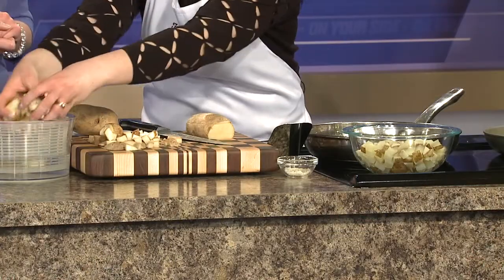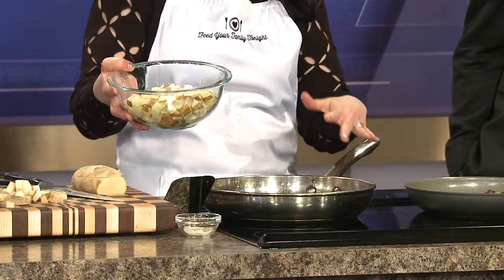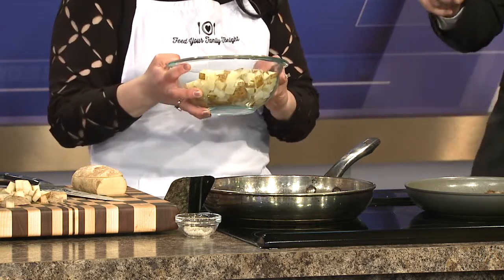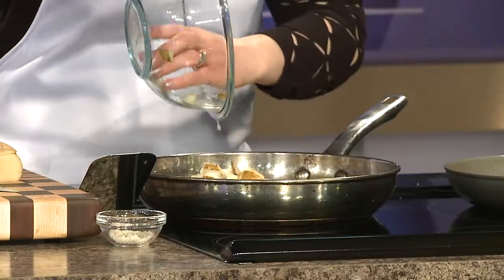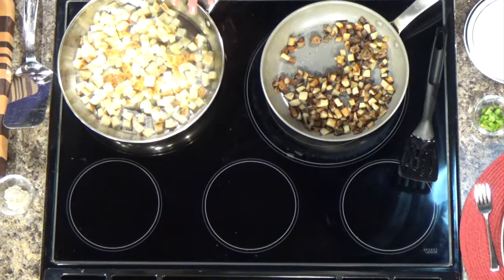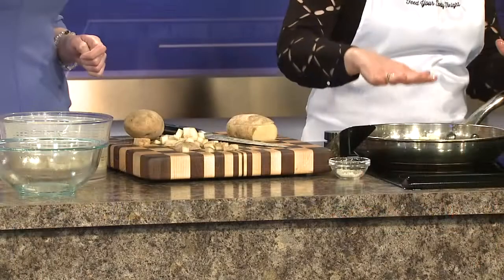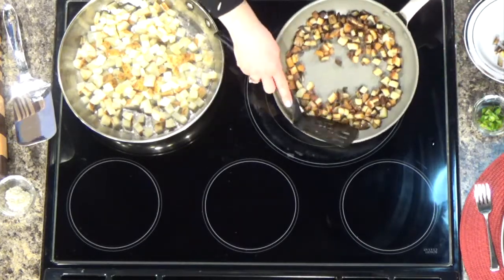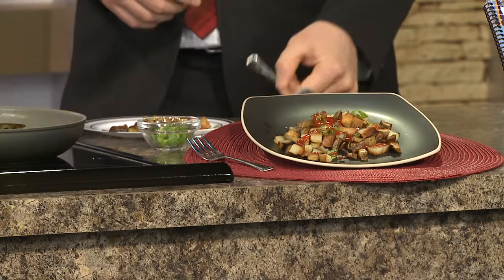Fast and Easy Home Fried Potatoes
Home fries are a favorite, but there are a few tricks to make them perfect. 1- rinse the potatoes once they are cut to get off the excess starch. 2- Dry the potatoes well. Marie likes to use a salad spinner.
3- Partially cook the potatoes in a microwave for about 5 minutes. This starts the cooking and allows the potatoes to be cooked on the inside and crispy on the outside.
4- Leave them alone in the the pan without stirring for at least 3 minutes to get them nice and brown.